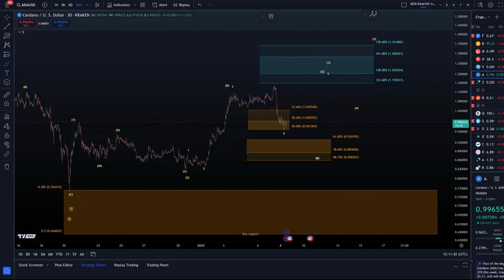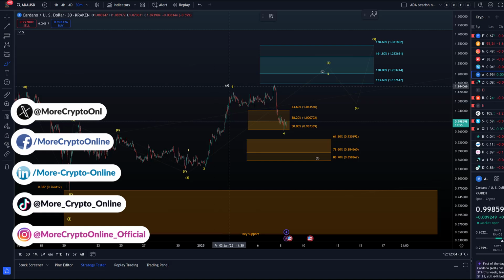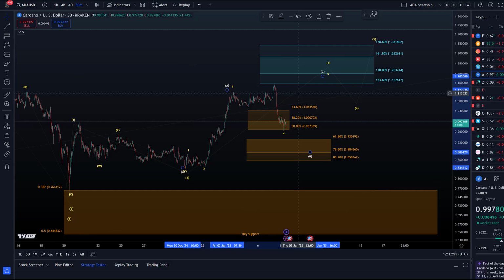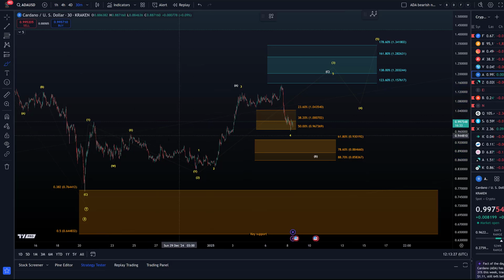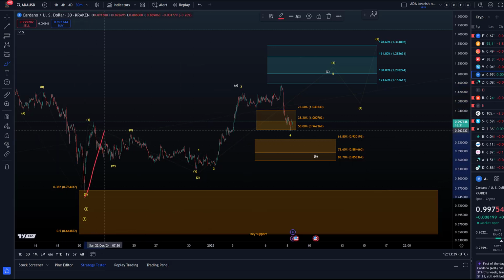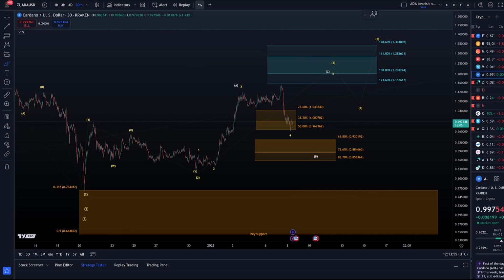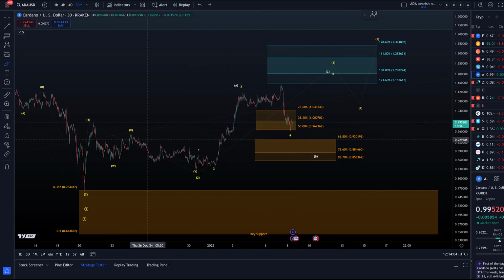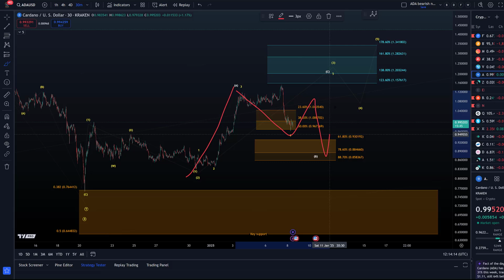Cardano ADA Price News Today - Elliott Wave Technical Analysis and Price Now! Price Prediction!